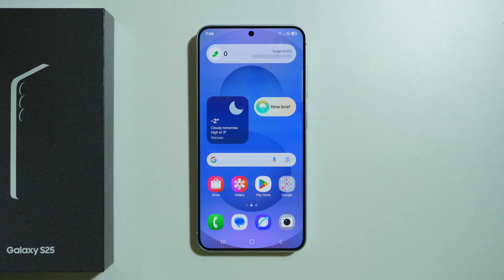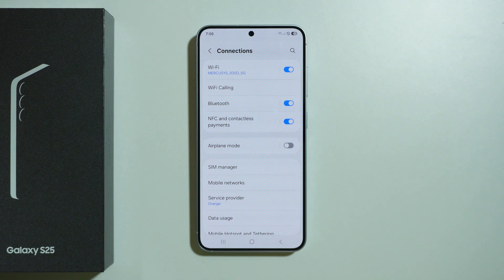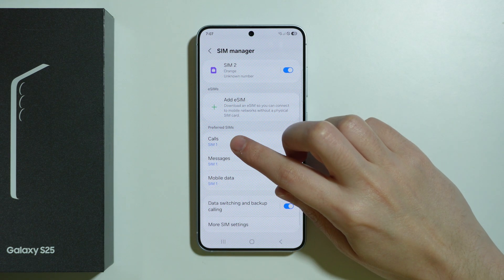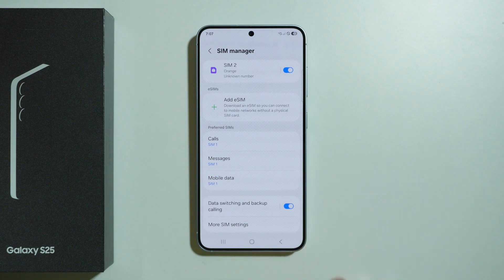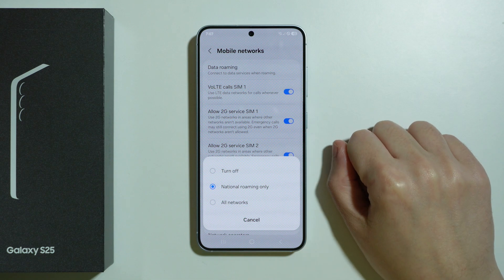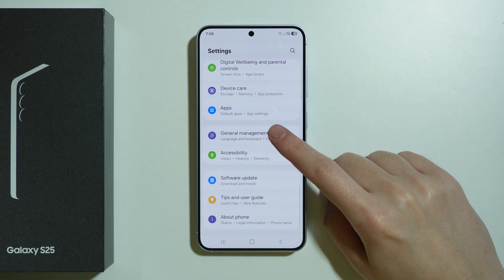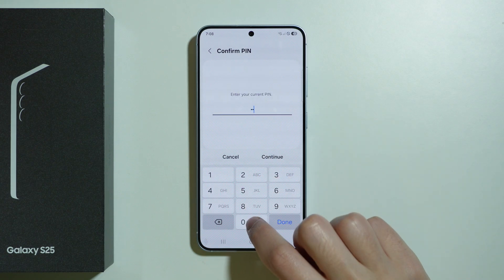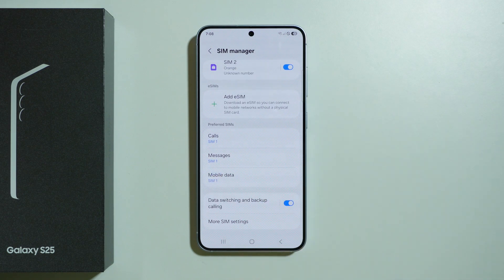Samsung Galaxy S25: How to Fix Mobile Data Network Problems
In this video, we show you how to fix mobile data network problems on the Samsung Galaxy S25. Learn how to troubleshoot common issues like no signal, slow speeds, or network disconnections. Discover effective solutions to reset network settings, check your data plan, and ensure your mobile data connection is stable.